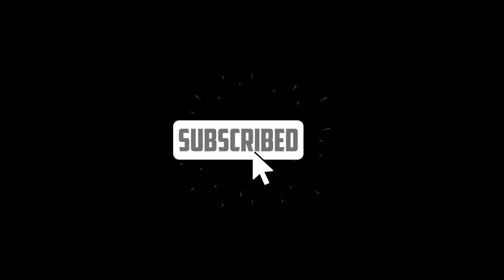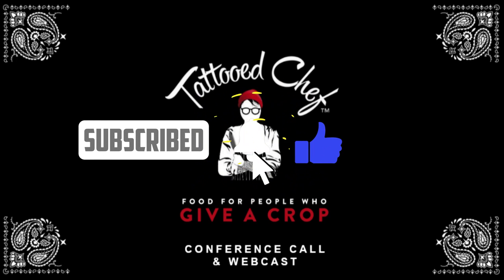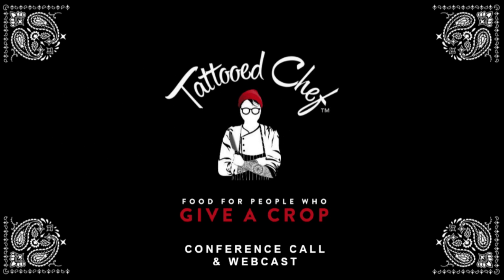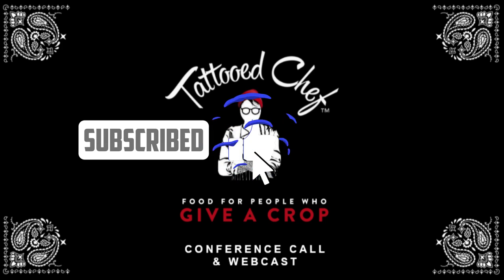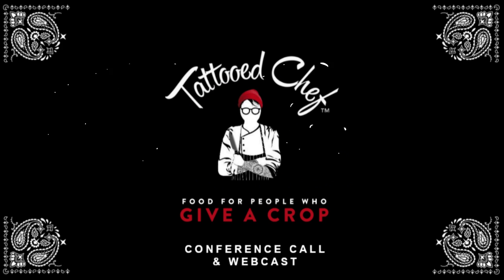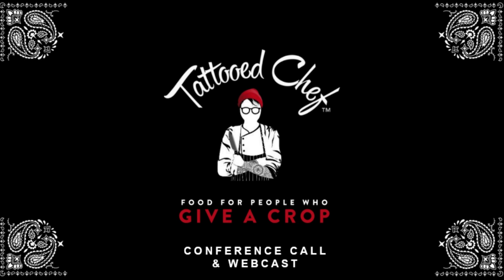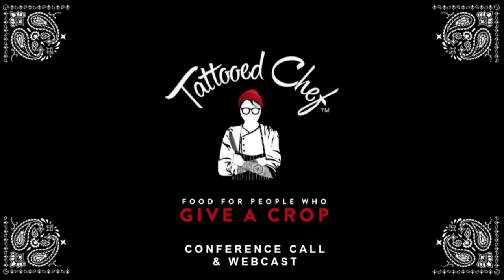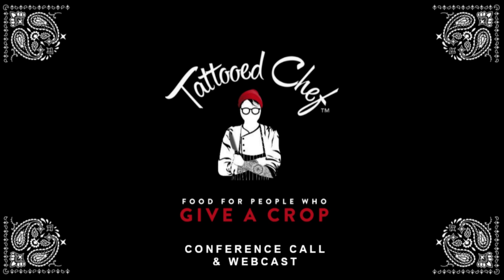Tattood Chef (TTCF) Q2 2022 Conference Call